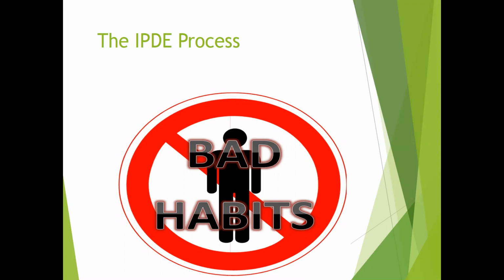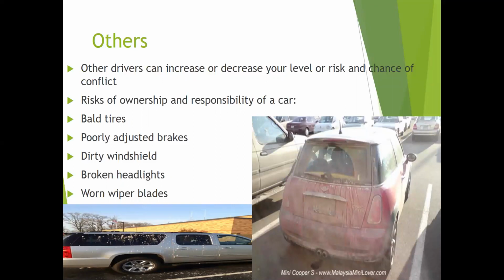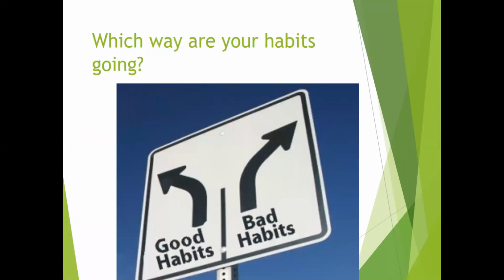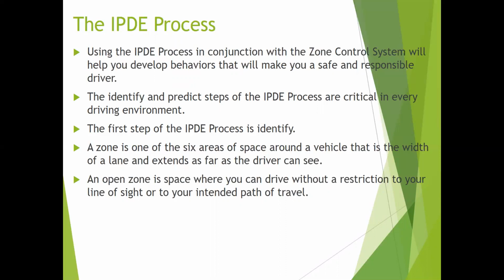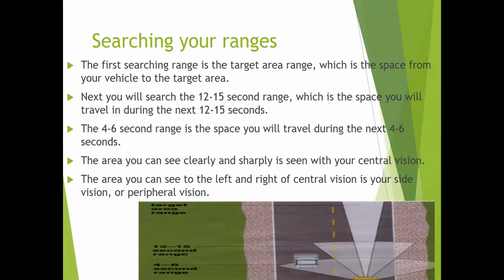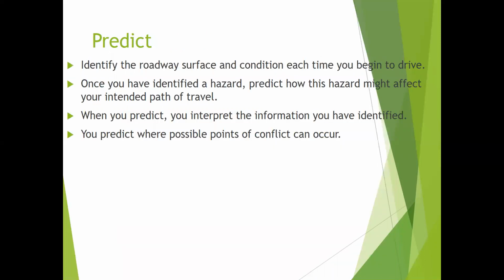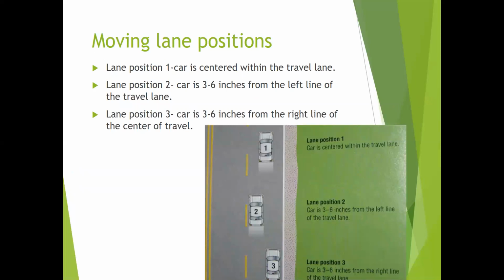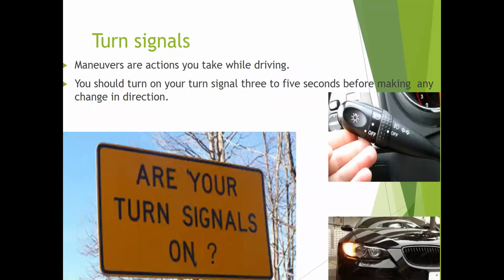zoom chapter 4